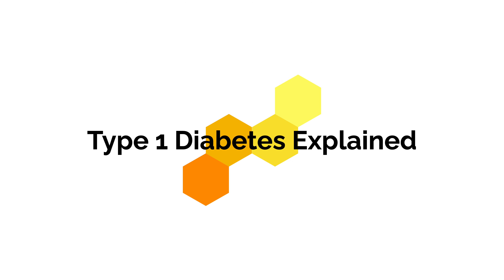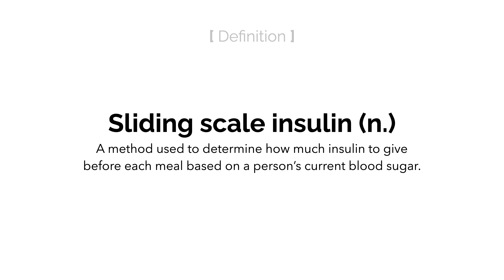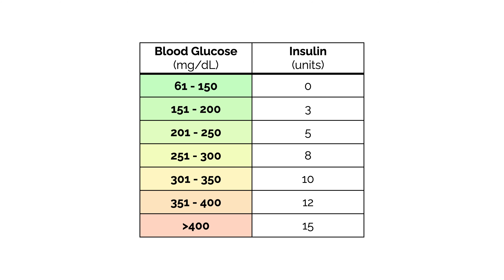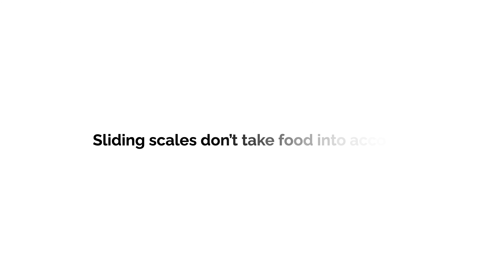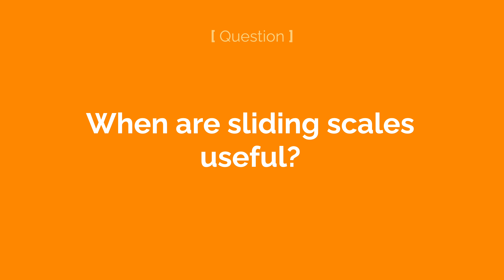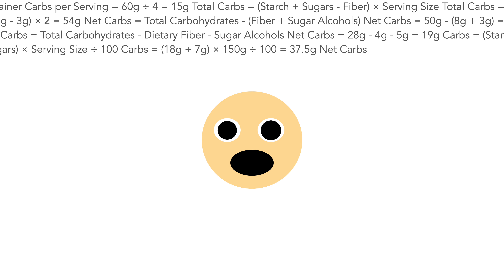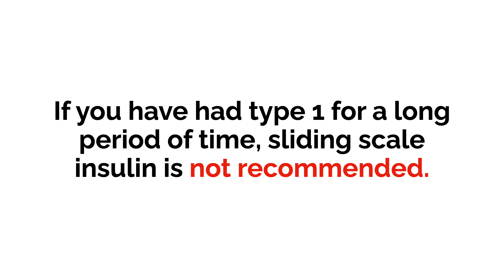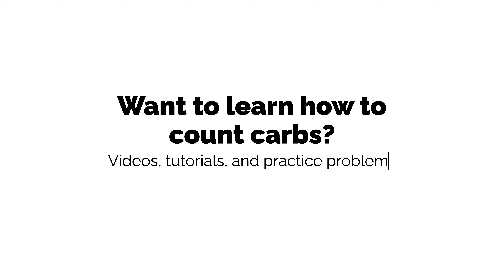What is Sliding Scale Insulin?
Today we take a look at sliding scale insulin! We'll talk about what it is, how it works, when to use it, and why it is used.